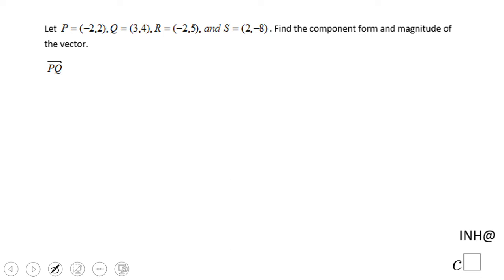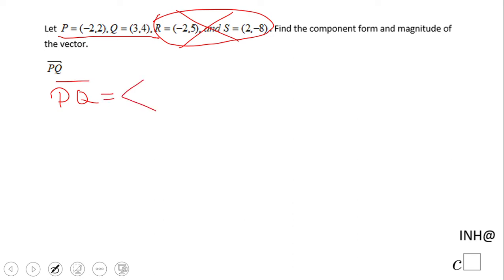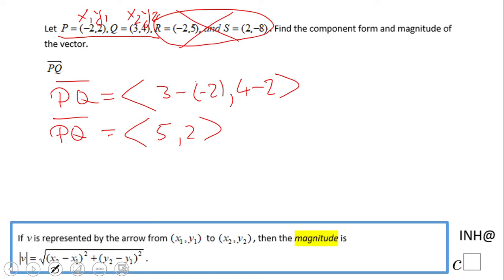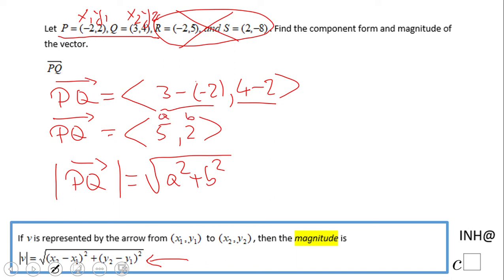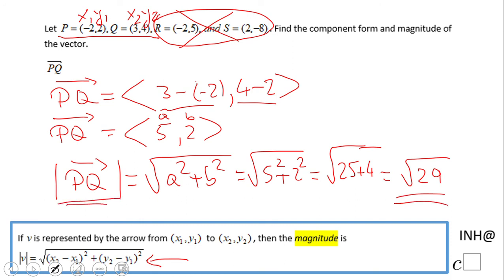INH: Vectors: Component Form and Magnitude #1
This is an example of finding the component form and magnitude of a vector.